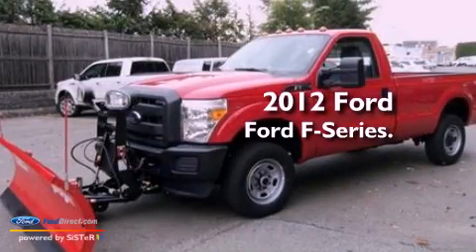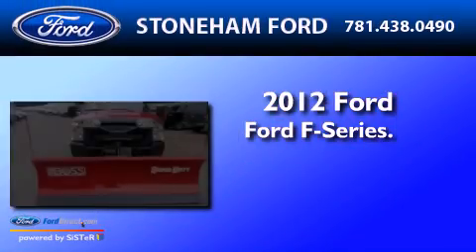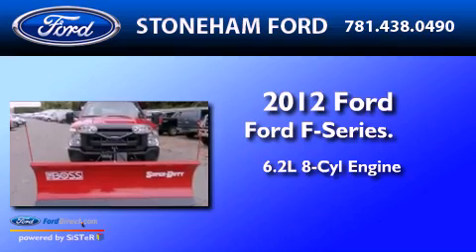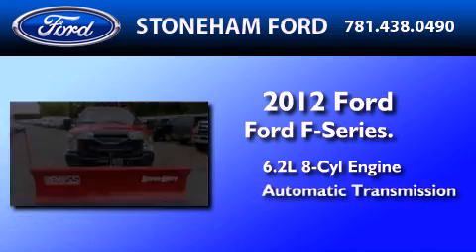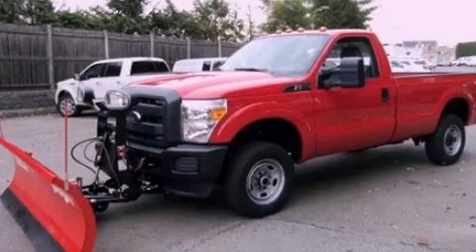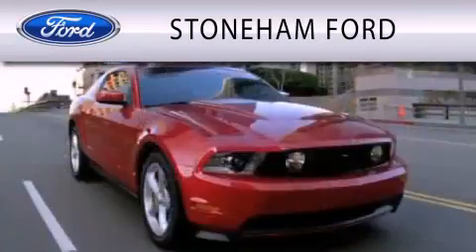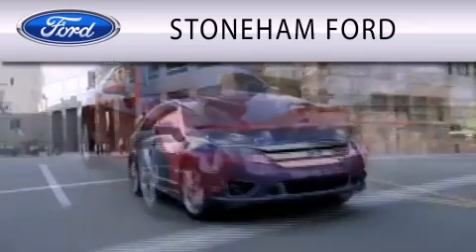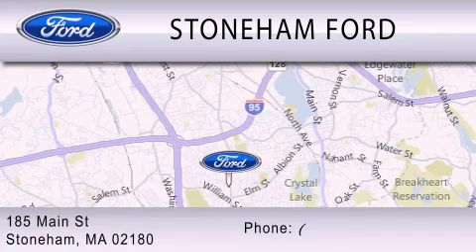2012 FORD F-250 Stoneham MA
Year : 2012
 Make : FORD
 Model : F-250
 Engine : 6.2L V8 16V MPFI SOHC FLEXIBLE FUEL
 Trans . : 6-SPEED AUTOMATIC
 Exterior : VERMILLION RED

 Stock : 123827